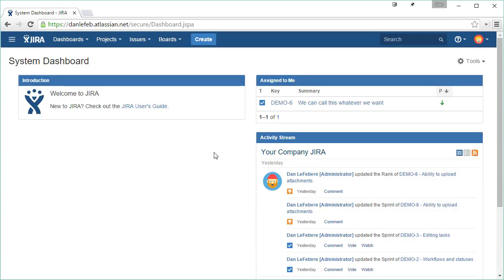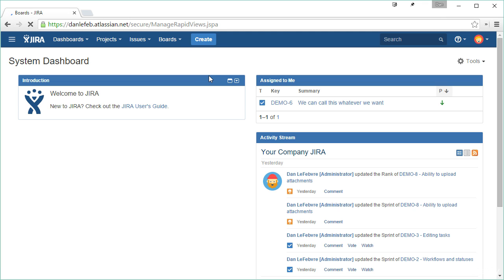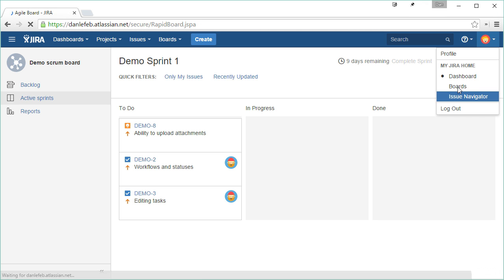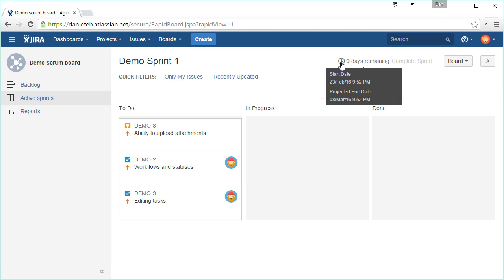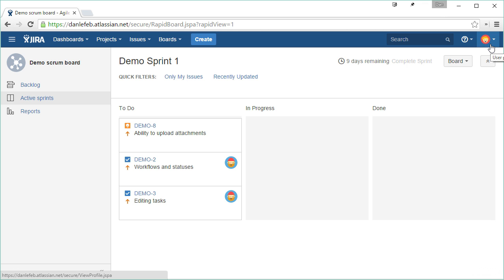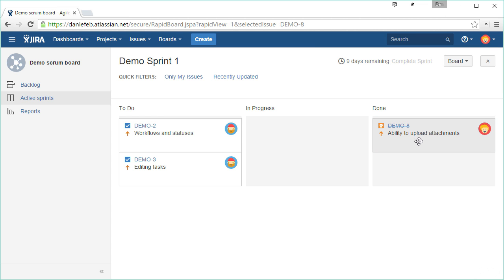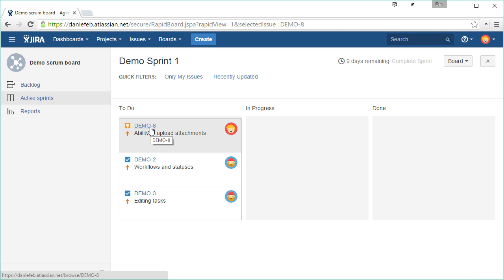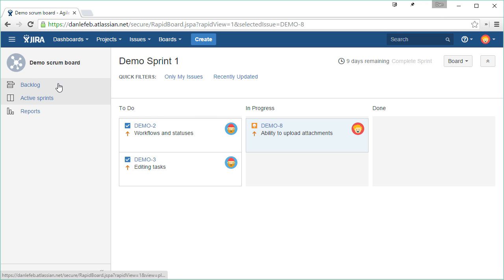016 Scrum agile board overview